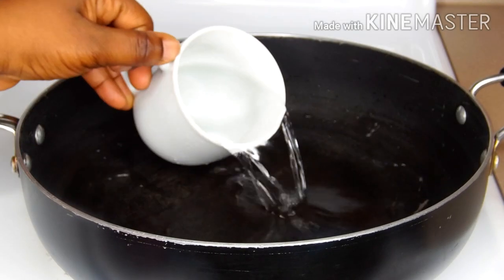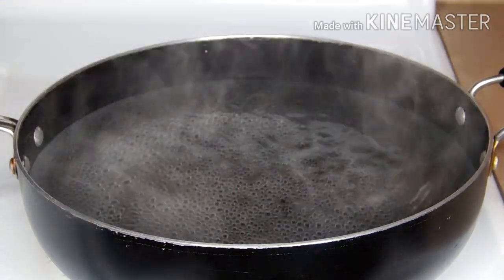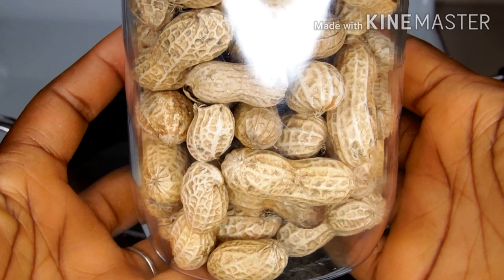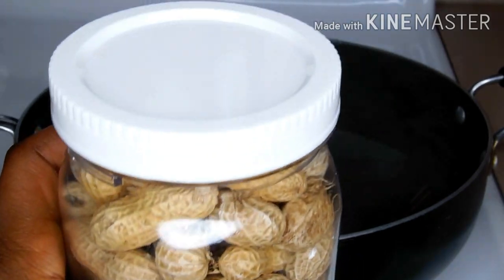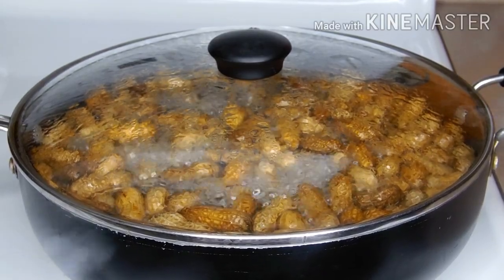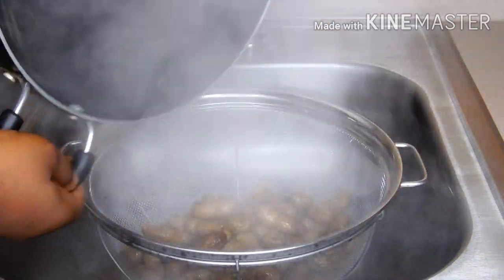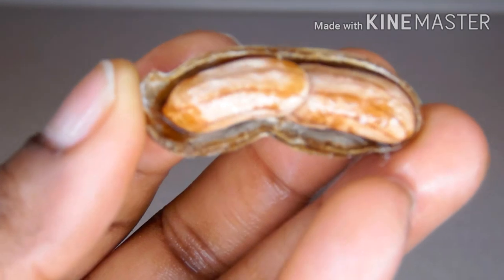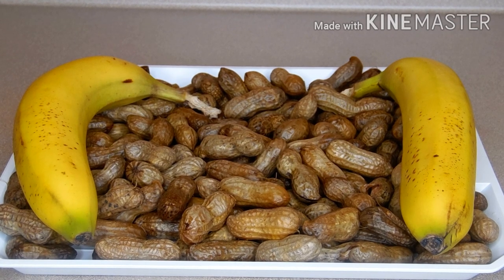STOP BOILING YOUR PEANUTS WRONGLY | PERFECT WAY TO BOIL PEANUTS WITH SHELLS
Hi Lovelies today's video is a quick but an interesting one..on how to cook the perfect and best boiled peanuts with shells.

I have a video on how to store or preserve your peanuts for a long time, ,which will pop up at the end of this very video.

Be sure to click on it to see how best you can preserve your  raw peanuts to avoid spoilage or germinating.

Snap Chat:Faith Sunny 29